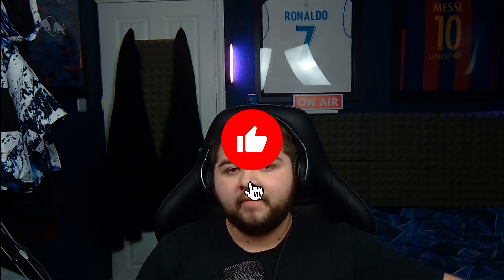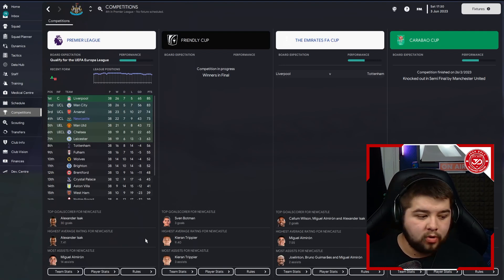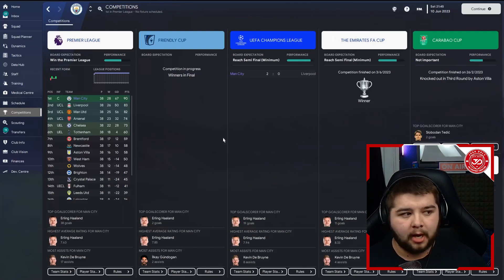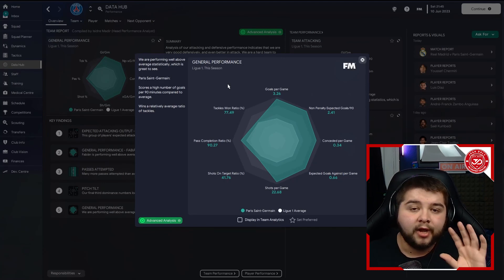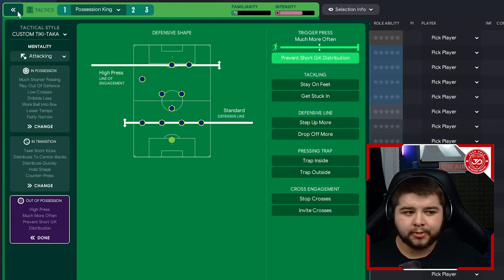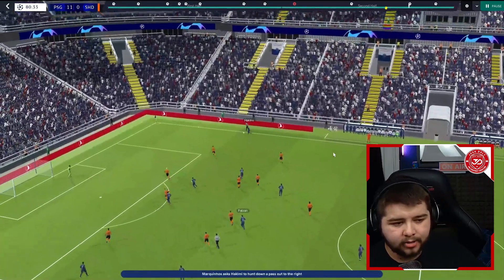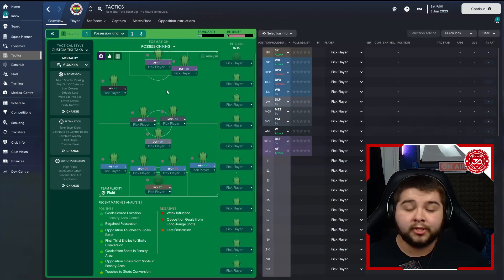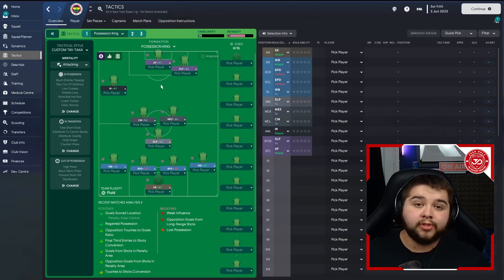THE ULTIMATE POSSESSION FM23 Tactics! (67% Avg Poss) | Best Football Manager 2023 Tactics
So after many normal formation releases, I have decided to switch todays video a full 360. By releasing a sensational ASYMMETRIC possession based 4132 tactic. Was such a joy to make, dominates the ball so well and also creates lots of chances going forwards.